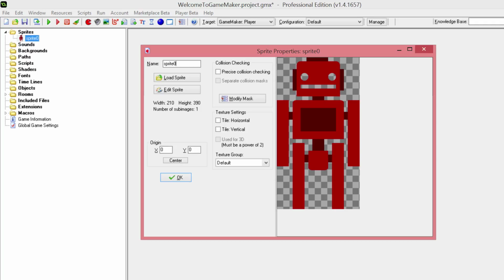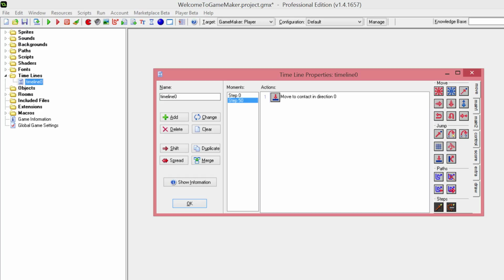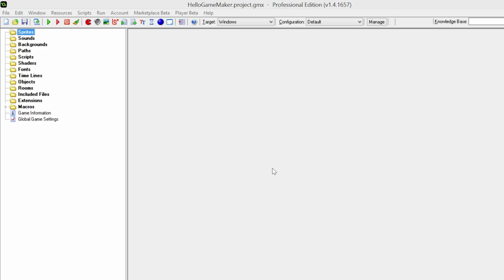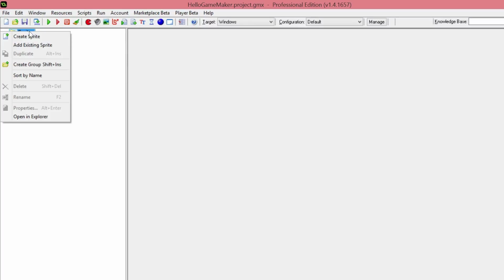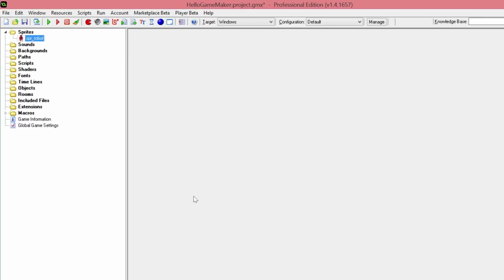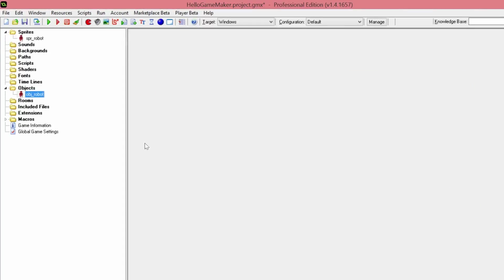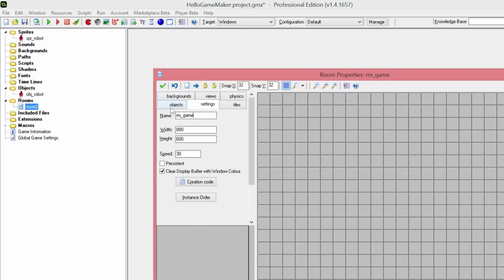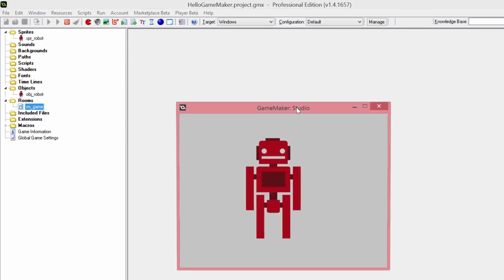GameMaker Introduction!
This is a basic introduction to GameMaker:Studio!